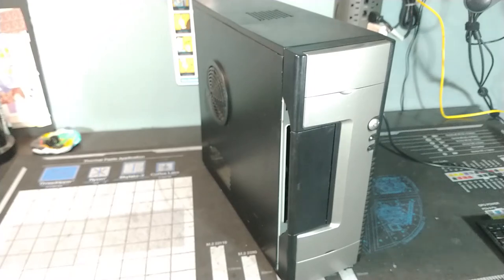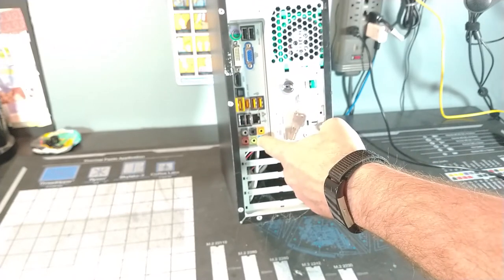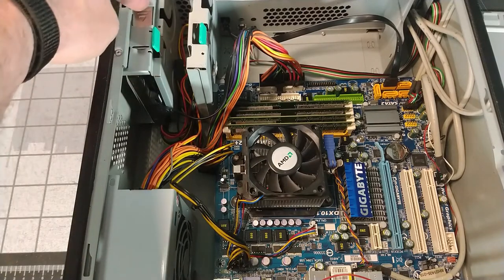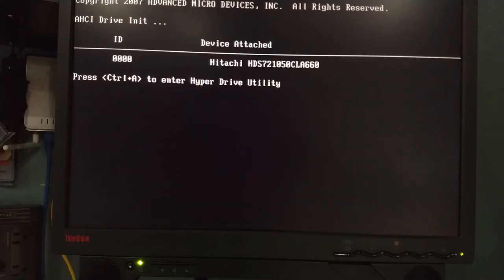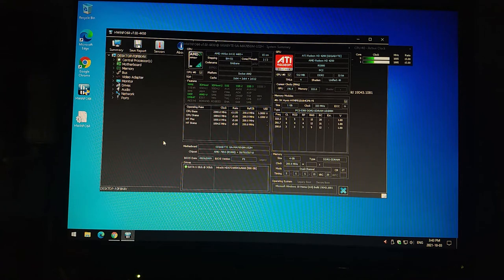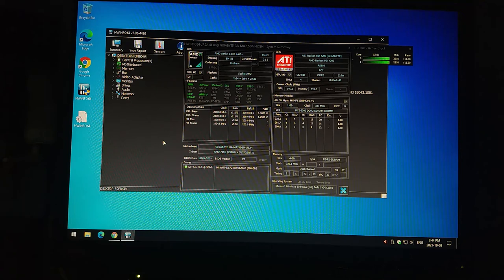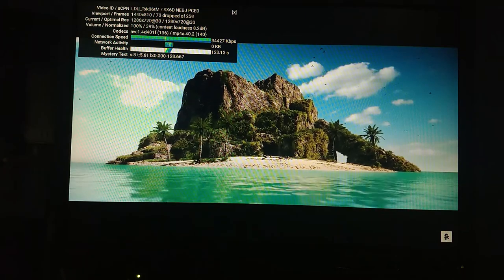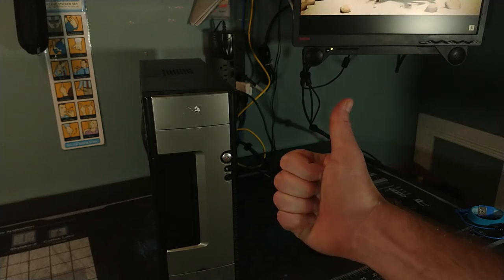Small AMD Desktop Computer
While this case may have seen better days, it's still solid enough to to be able  to hold all the parts of this basic system.

Extra thanks to Michael for becoming my first patron!